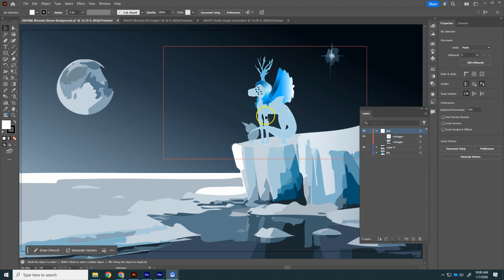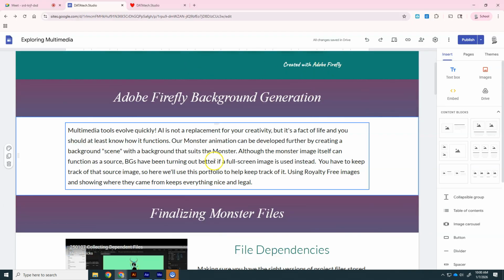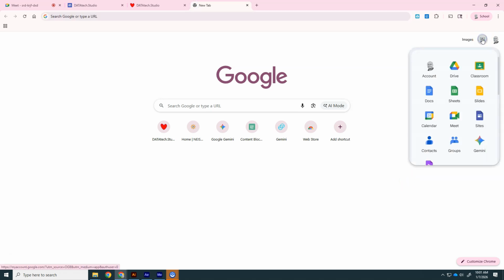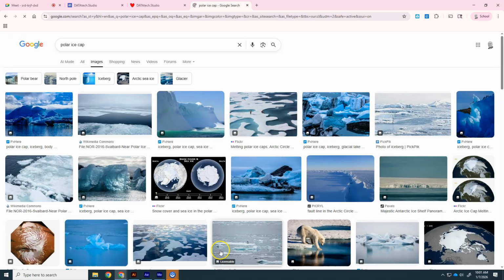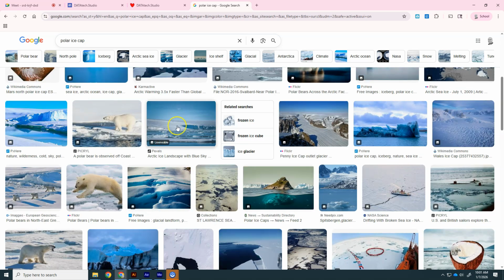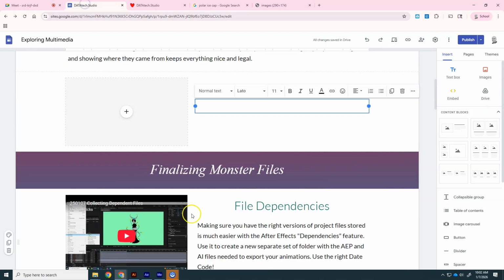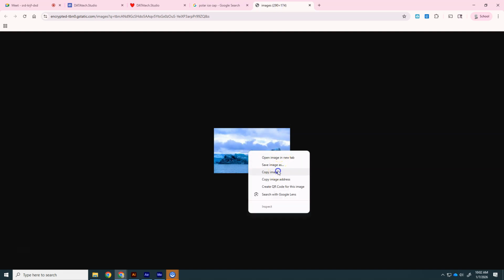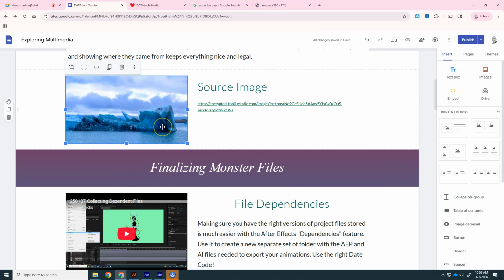260107 Locating a Reference Image